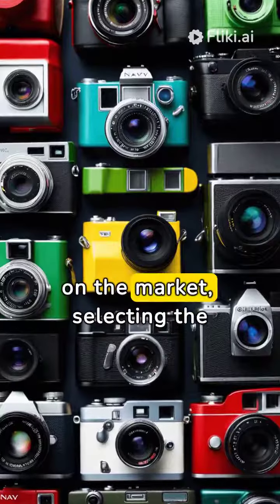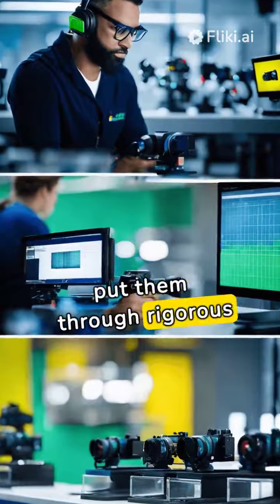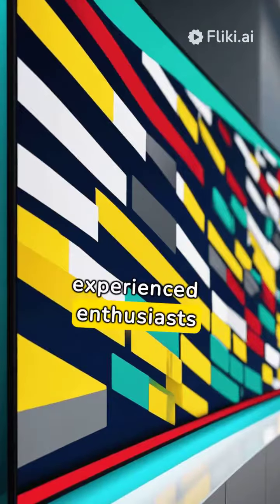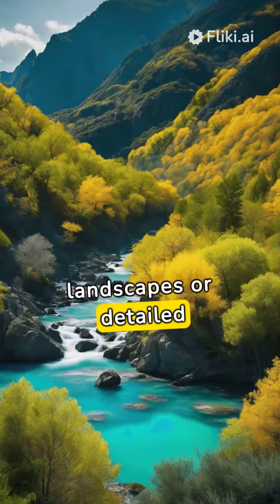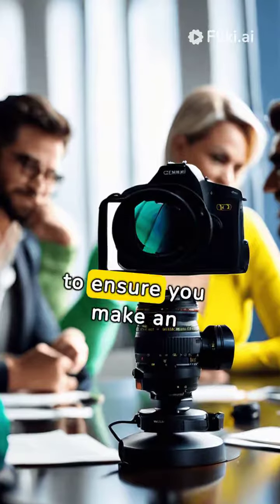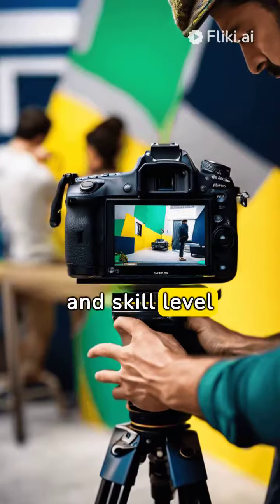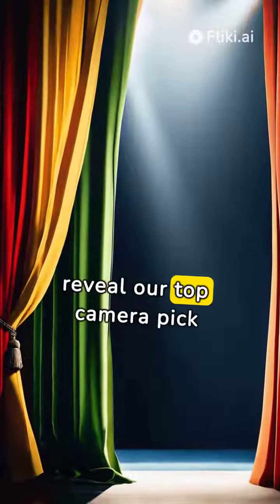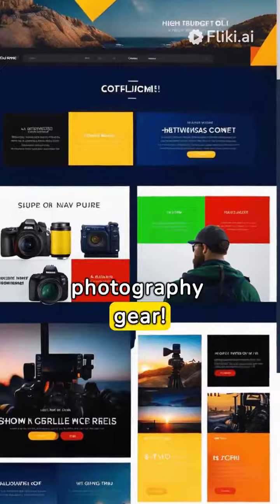Top 10 Affordable dslr cameras for photography in India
Nikon D3500
Canon EOS 3000D
Nikon D5600
Canon EOS 200D II (also known as Canon EOS 250D)
Nikon D5300
Canon EOS 1300D
Nikon D3300